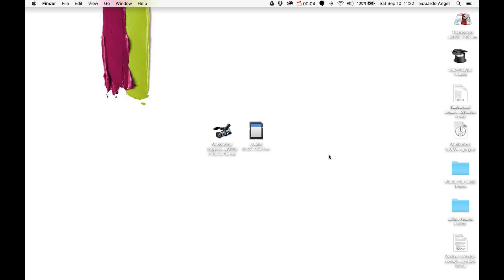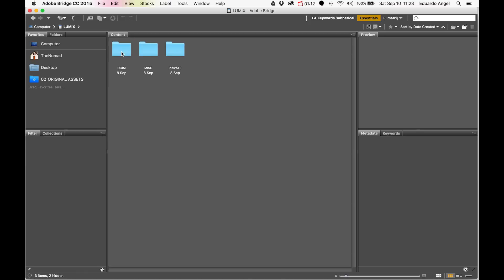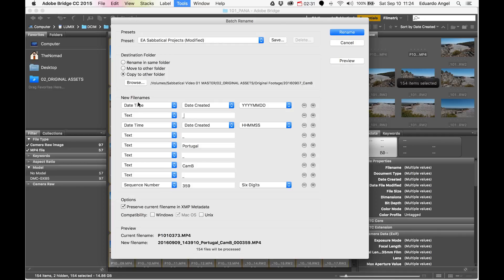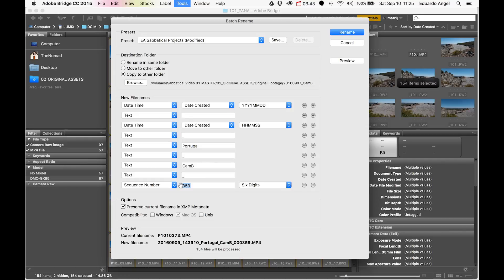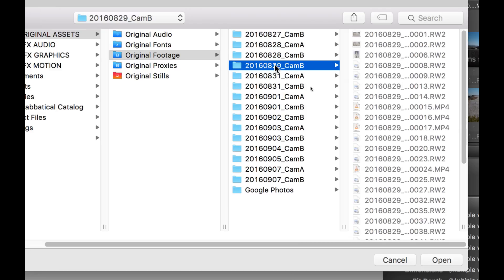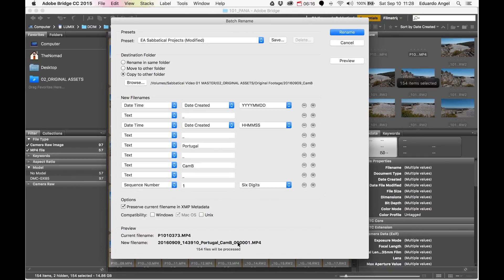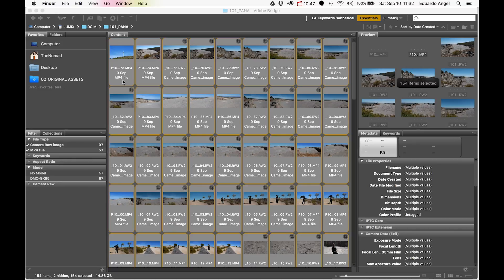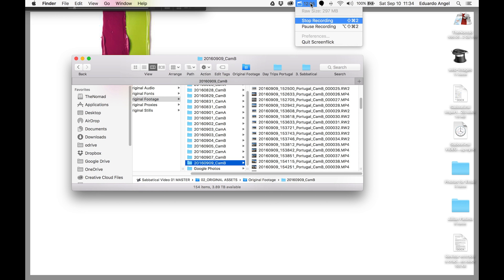Photo & 4K Video Workflow on the Road - Adobe Bridge. Part 1/3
I truly hope this benefits photographers, filmmakers and digital nomads spending extended periods of time on the road.